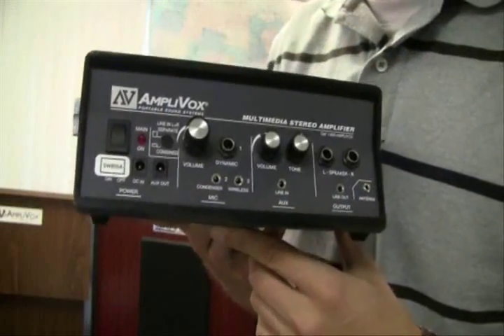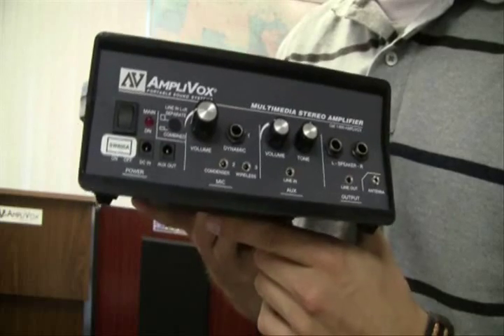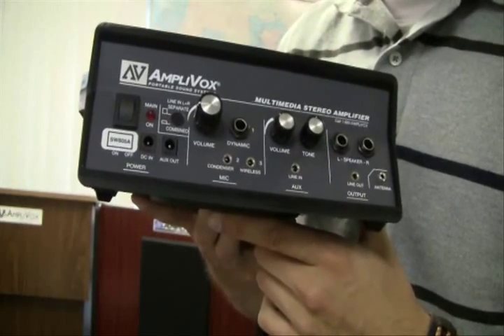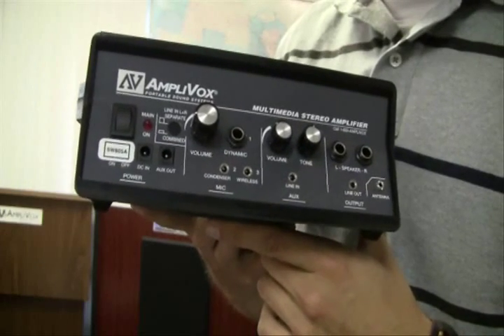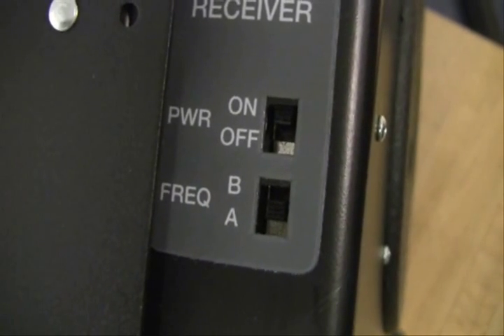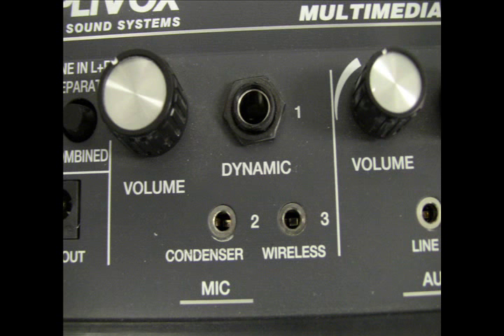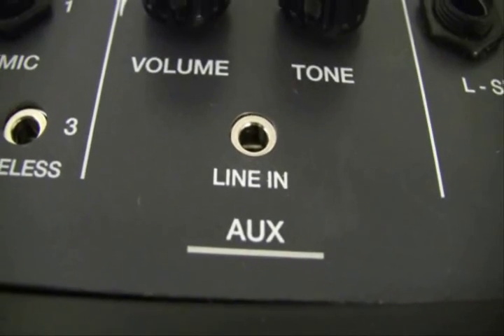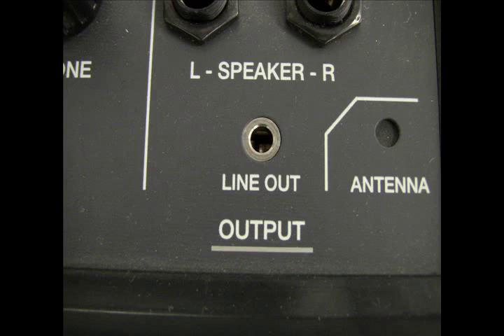Features of a Wireless Amplifier for Speakers, Microphone Amplivox S805 SW805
What is the difference between the S805A amplifier and the SW805A amplifier?

Both are 50 watt amplifiers with 3 external mic inputs (wireless, condenser, dynamic), 2 external speaker jacks, aux line input with volume and tone controls, and line out to record presentation.Model SW805A includes the extra feature of one built-in wireless receiver with 2 user selectable frequencies.

amplivox amplifier sw805a s805a wireless amp "wireless amplifier" audio diy howto how-to "tips & tricks" "consumer electronics" educational installation "video review" instructions "power amplifier" microphone mic "wireless mic amplifier" speakers speaker battery class amplifiers "pro audio equipment" "amplifiers audio" cheap outdoor systems "audio system portable" uhf vhf frequency headset lapel powered discussion electronics